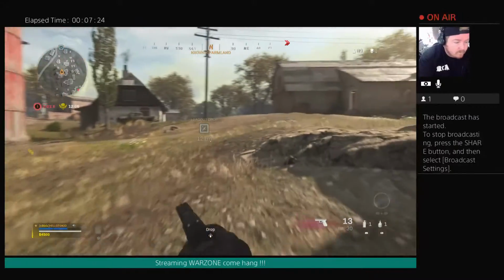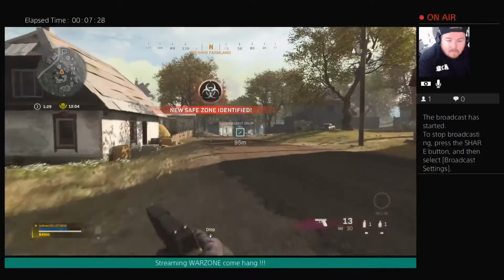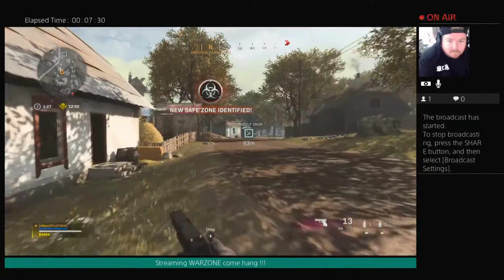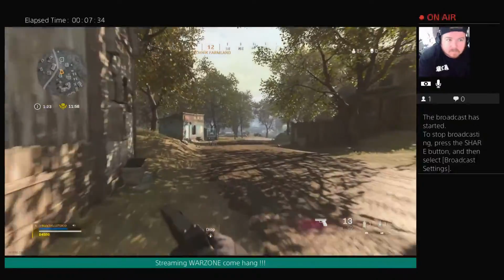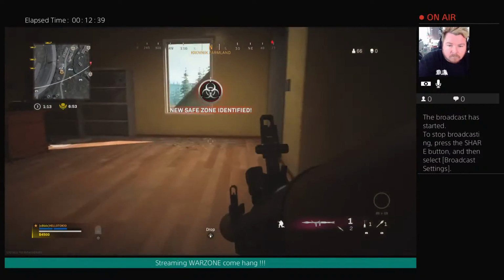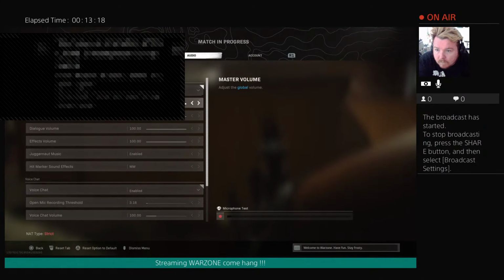HELL0T0KIO's Live PS4 Broadcast